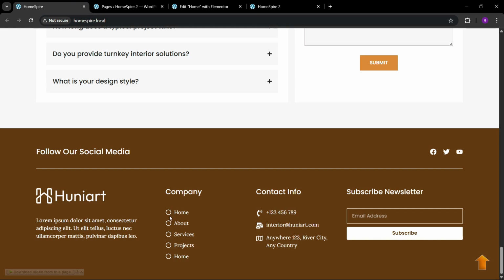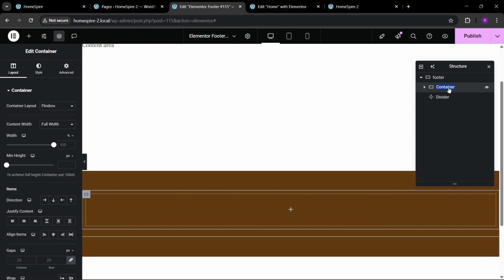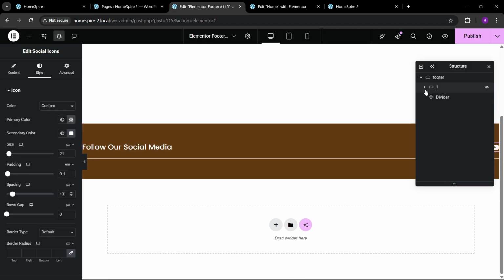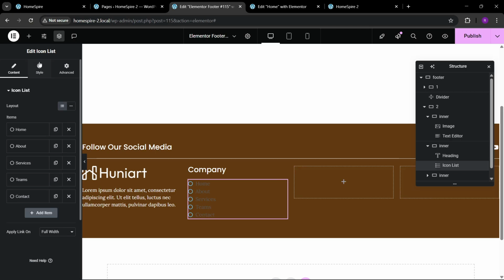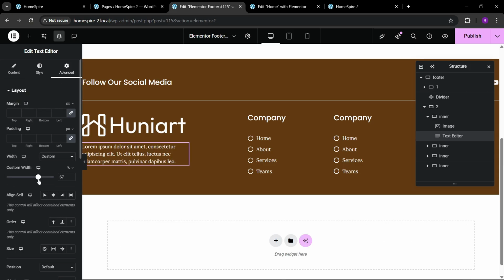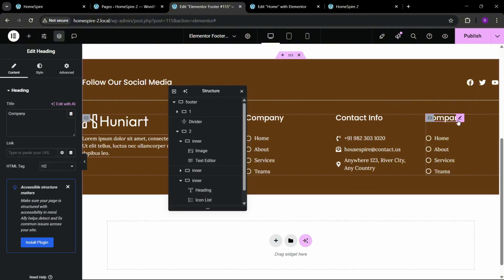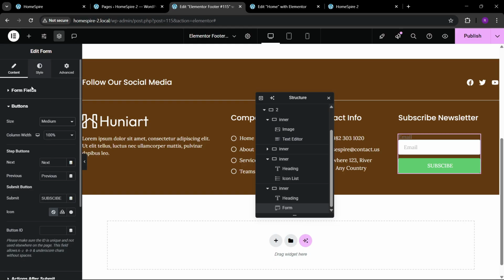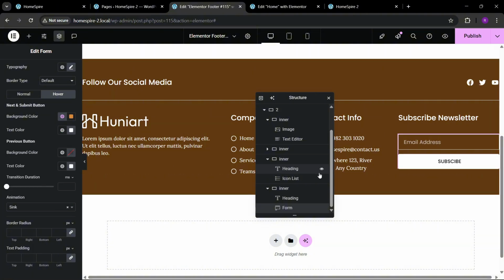Create a PROFESSIONAL Footer Using ELEMENTOR | WordPress Design Tutorial 2026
In this video, you’ll learn how to create a professional, modern, and fully responsive footer using Elementor in WordPress. Step by step, we’ll design a custom footer layout that looks clean, premium, and works perfectly on desktop, tablet, and mobile devices.

This Elementor footer design tutorial (2026) is ideal for beginners and professionals who want to build high-converting WordPress websites without using any extra plugins or coding. You’ll learn how to use Elementor Pro features, structure footer sections properly, and apply modern UI/UX design principles.

🔥 What you’ll learn in this video:

How to create a professional footer in Elementor

Custom footer design using Elementor Pro

Responsive footer design for WordPress websites

Best footer design practices (2026)

Elementor footer styling tips & UI/UX tricks

This tutorial is perfect for:
✔ WordPress beginners
✔ Elementor users
✔ Web designers & developers
✔ Digital agency & business website creators

📌 No coding required – 100% Elementor based!

If you’re building a modern WordPress website in 2026, this footer design will instantly improve your site’s credibility, branding, and user experience.